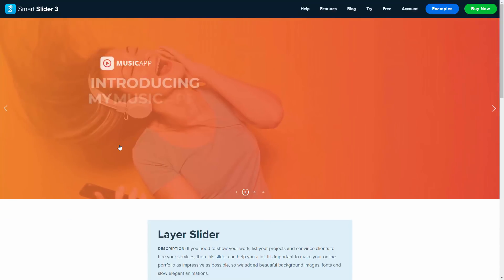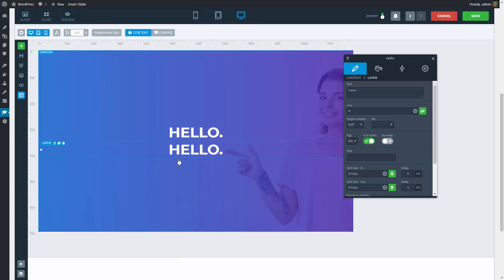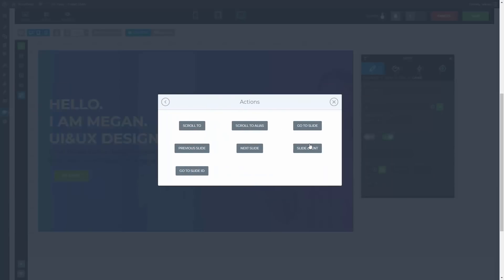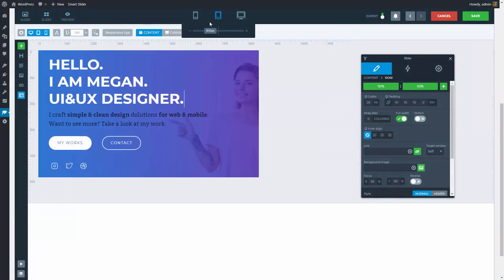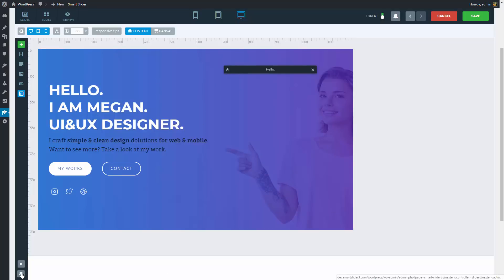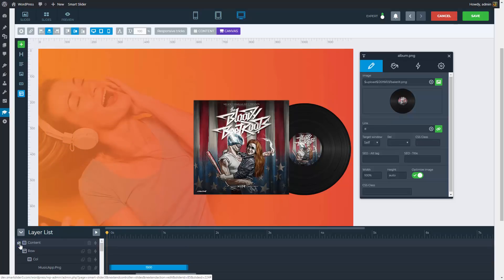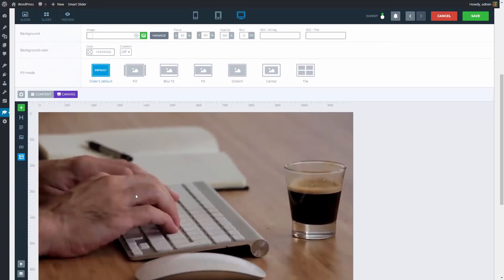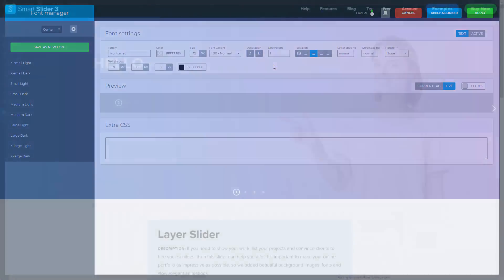Smart Slider 3.3 Pro Tutorial - Layer Slider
With a layer slider you can cheer up the visual appearance of your website. You can tell your story by using layers like a heading, a text or an image. In this sample slider the animated heading layer is the first what you will see, which keeps up interest on your website.